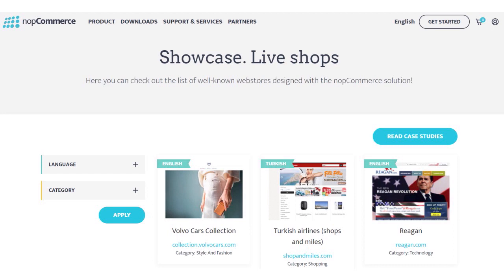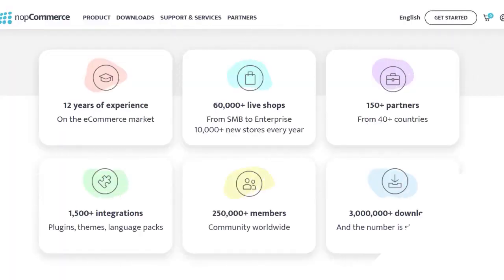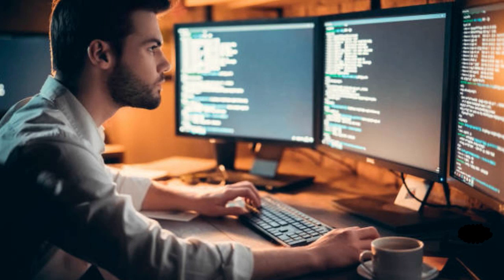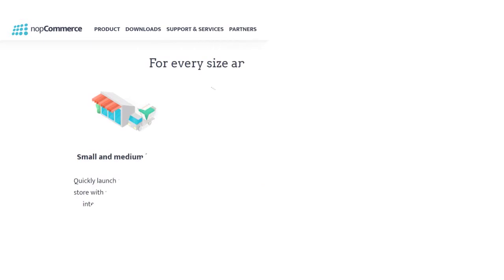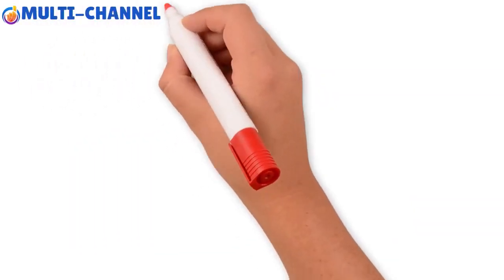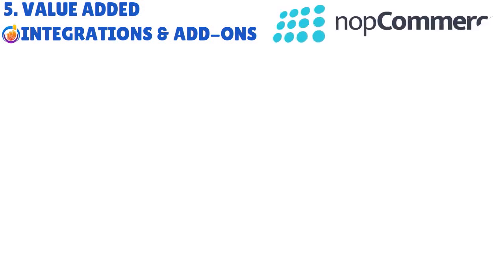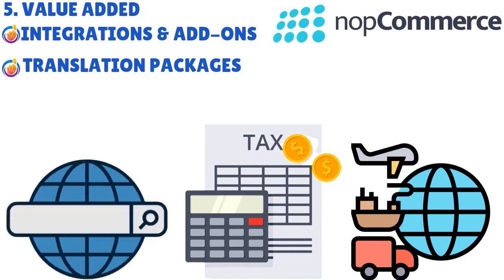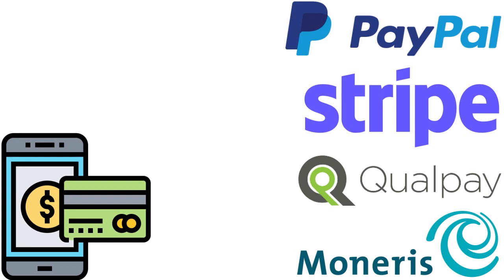Why Is 2025 nopCommerce *NOT TELLING* The Public Some of The Things We FOUND in Our In-Depth Review?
nopCommerce Review 2025 - Uncovering the Unexpected: Our In-Depth nopCommerce Review for 2025. Uncovering the Unexpected: Our In-Depth nopCommerce Review for 2025. Watch fully now.